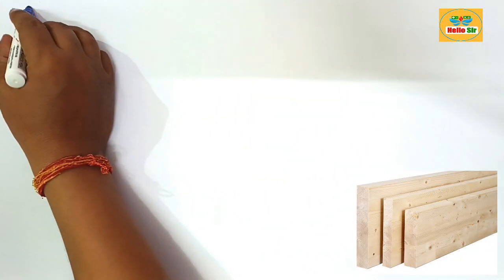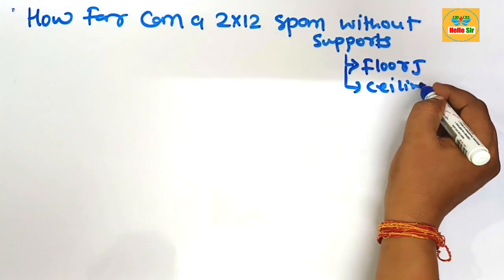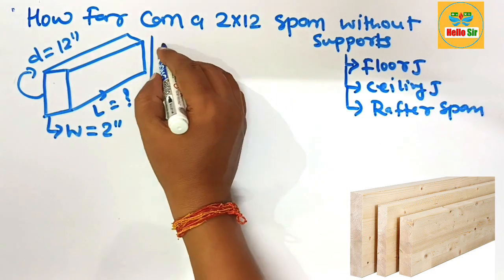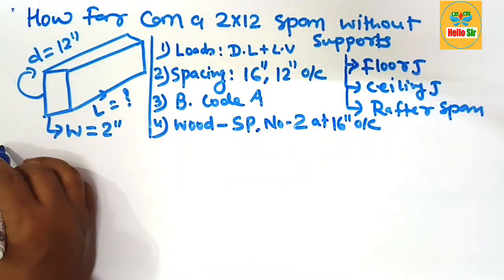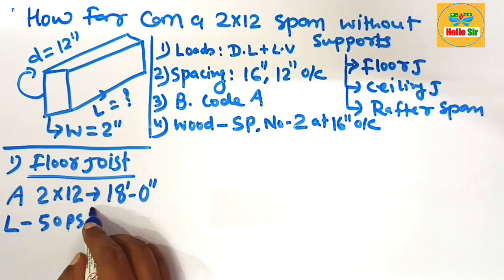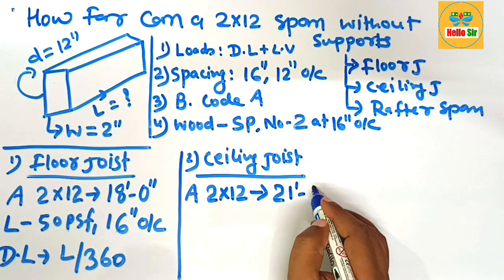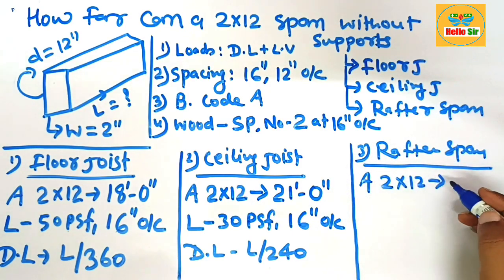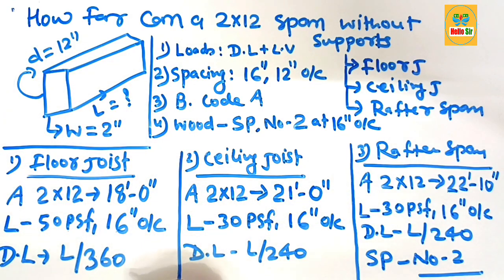How far can a 2x12 span without support | 2x12 floor joist span,2x12 ceiling joist span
How far can a 2x12 span without support | 2x12 floor joist span | 2x12 ceiling joist span | 2x12 rafter span

The span of a 2x12 beam without supports depends on several factors, including the type of wood, the load it must carry (both live and dead loads), the spacing between the beams, and the intended use (floor joists, ceiling joists, or rafters).

Here are some general guidelines based on common building codes and practices:

1) Floor Joists: A 2x12 floor joist made from good quality wood (such as Douglas Fir, Southern Pine, or Hem-Fir) and spaced 16 inches apart can typically span up to 18 feet for residential loads (40 pounds per square foot live load and 10 pounds per square foot dead load).

2) Ceiling Joists: When used as ceiling joists (carrying only ceiling loads), a 2x12 can span up to 21 feet or more, depending on the wood species and grade.

3) Rafters: The span for rafters varies significantly with roof pitch, load, and other factors, but a 2x12 rafter might span around 22'-10", depending on the specifics.